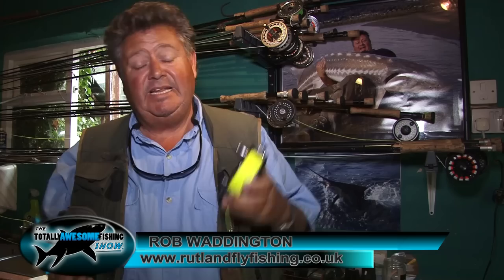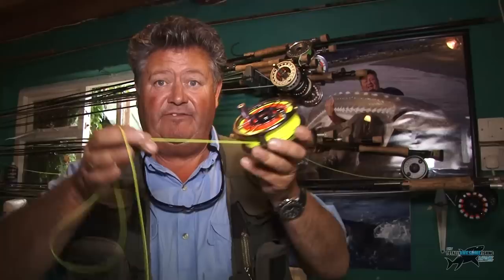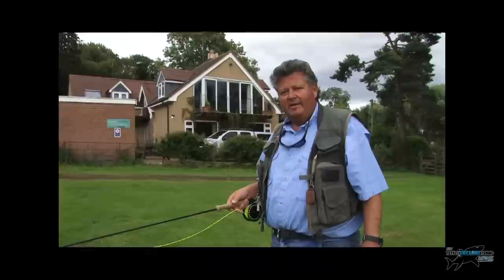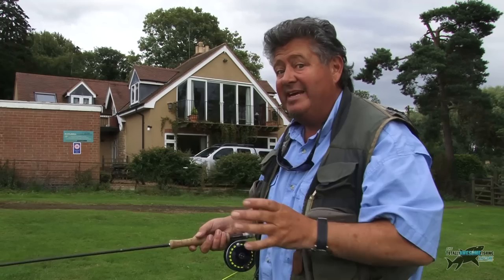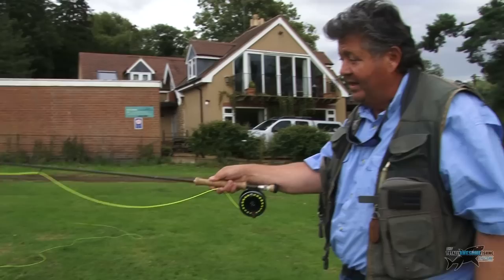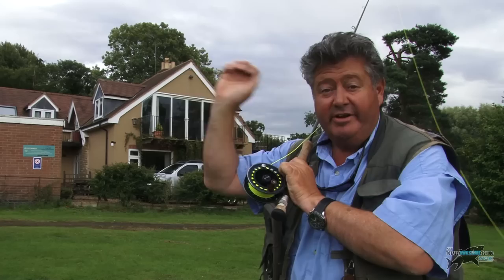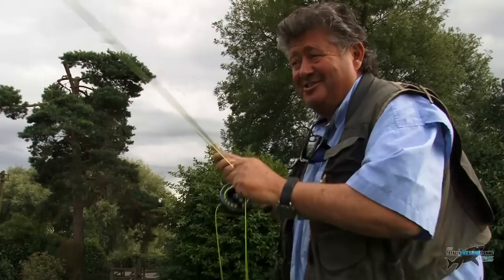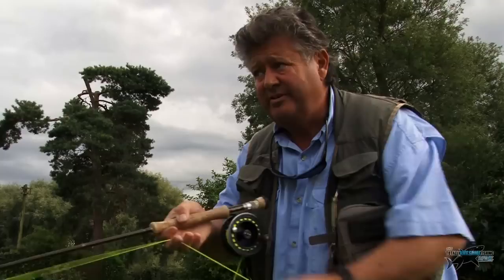HOW TO FLY CAST! Beginners Casting Tips - by TAFishing Show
The Totally Awesome Fishing Show brings you fly casting tips for beginners! Rob Waddington of Rutland Water Fly Fishing, shows you how to do different types of fly casts that can help beginners to learn to fly cast. This instructional video breaks down fly casting into simple steps that will help to make it easier for beginners looking for basic instruction to help them improve their fly fishing.

▬▬▬▬▬▬▬ SOCIAL MEDIA ▬▬▬▬▬▬▬

▬▬▬▬▬▬▬ ABOUT TAFISHING ▬▬▬▬▬▬▬

▬▬▬▬▬▬▬ TAOUTDOORS ▬▬▬▬▬▬▬